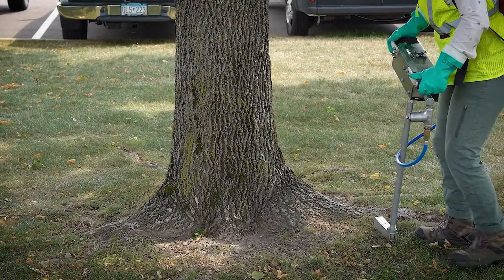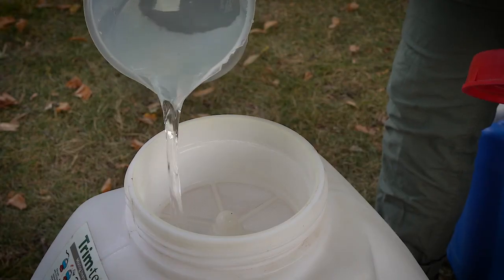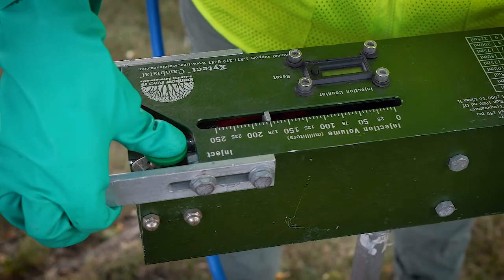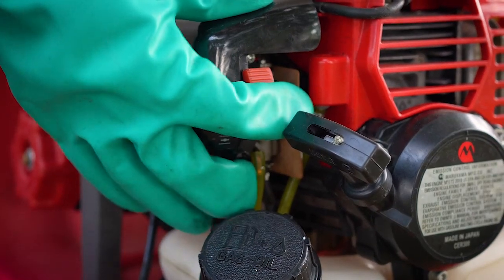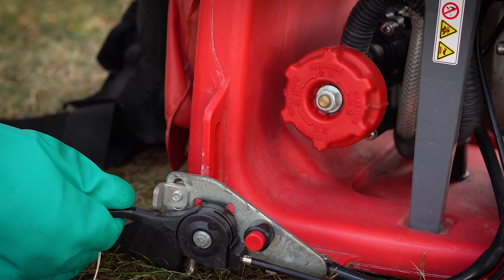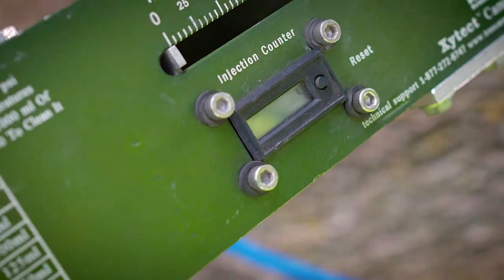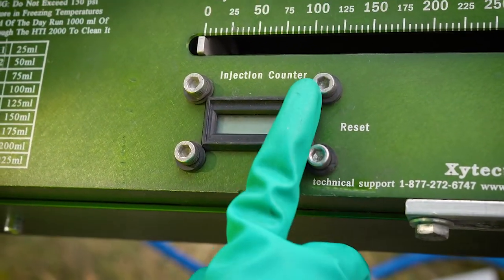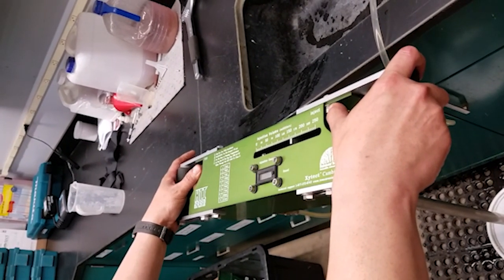How to Use the HTI Soil Injection System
In this quick tutorial, we will go over how to apply product through our HTI soil injection system when using a motorized backpack.